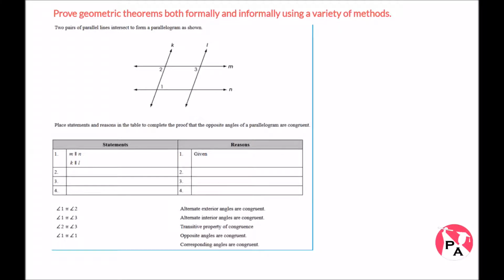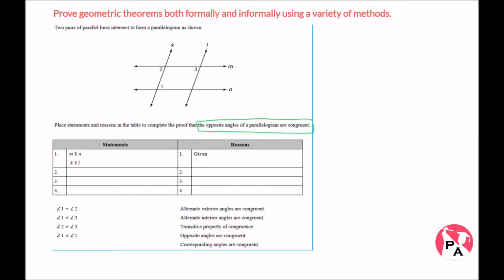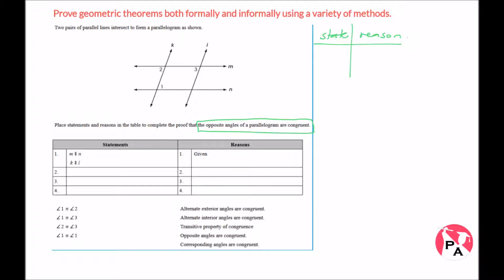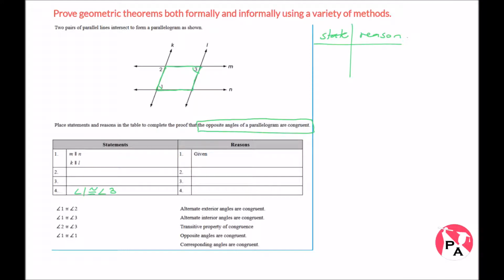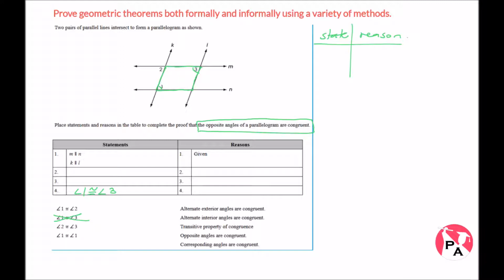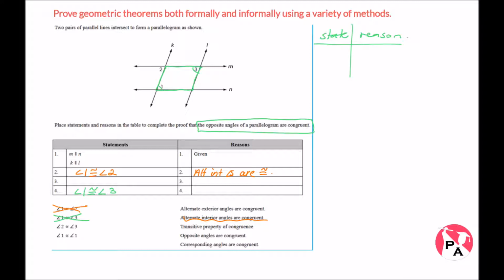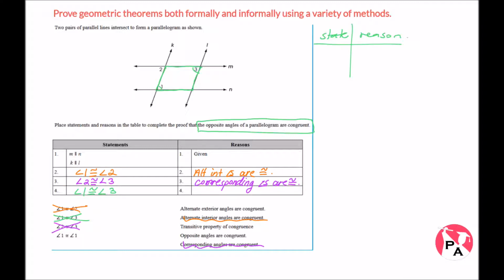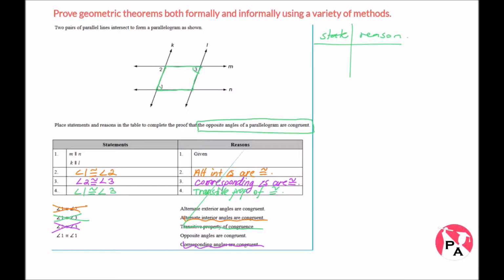Two-Column Proof About Parallelograms HD - Geometry State Test Prep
This video will help you to get ready for Geometry State Test. This is one of the release questions from Ohio's State previous Geometry Tests. After watching this video, you will be able to understand how to write a two-column proof questions. You will also learn about transitive property of congruence, alternate interior angles and corresponding angles in parallelograms.